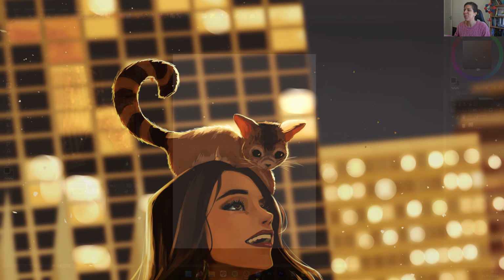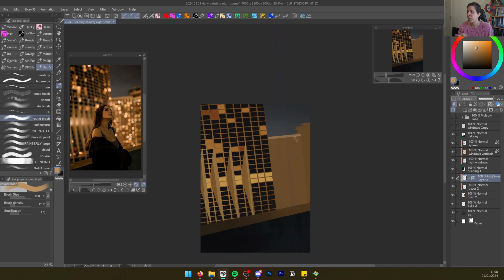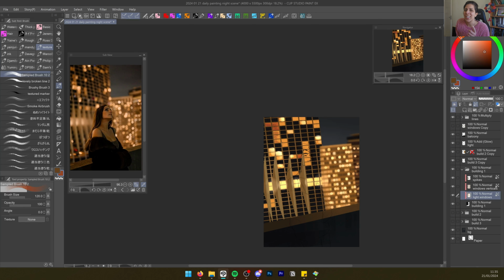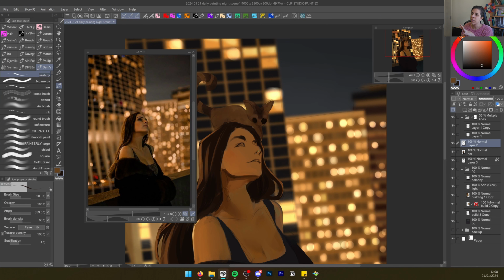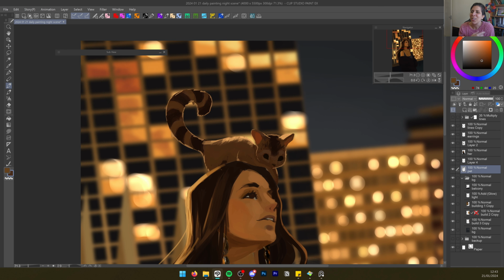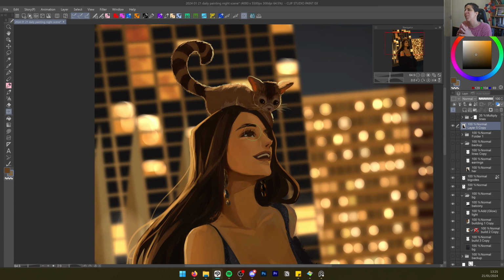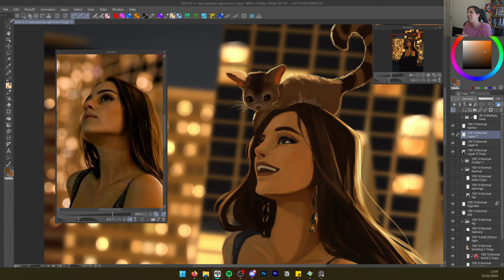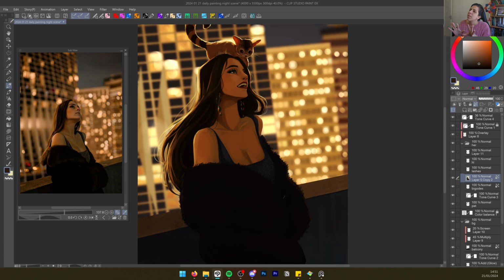How to Paint a Night Scene - Complete Digital Art Tutorial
Learn how to paint a night scene from start to finish!

Here are some ways you can learn from me:

(exclusive art tips and insights)

📕 CLIP STUDIO PAINT BOOK
(Complete book for illustrators)

(Personalized guidance and feedback to take your art to the next level)

QUESTION — Have a question about digital art? Drop it in the comments!

About:

In this video, I explain how to create a digital painting featuring a character and an animal at night, going from sketch to finished and rendered version. You'll see about painting buildings, rendering a character and creating an animal painting from scratch.